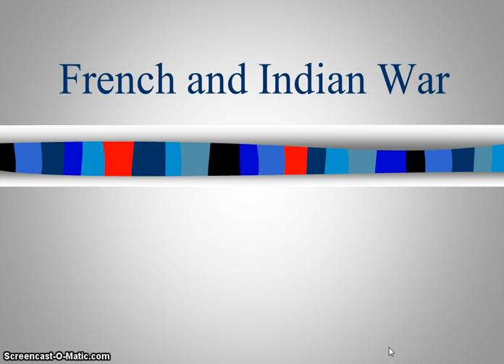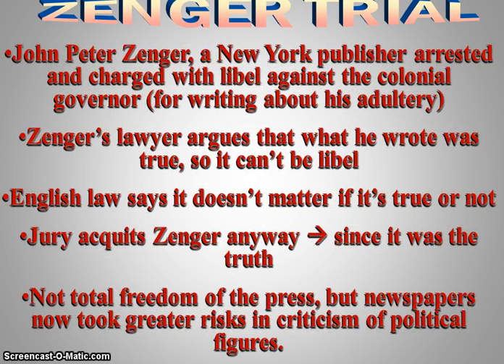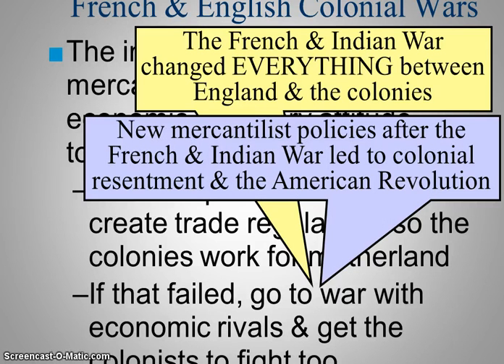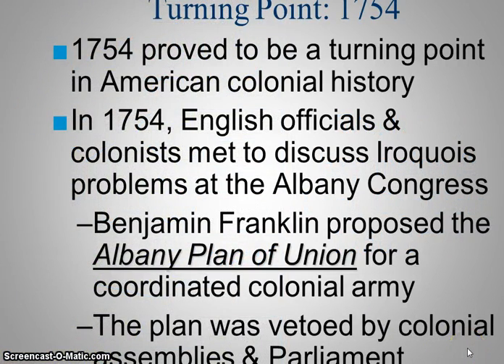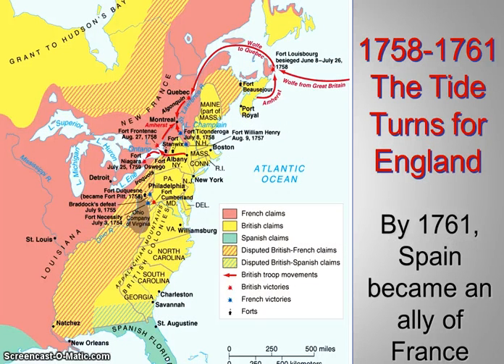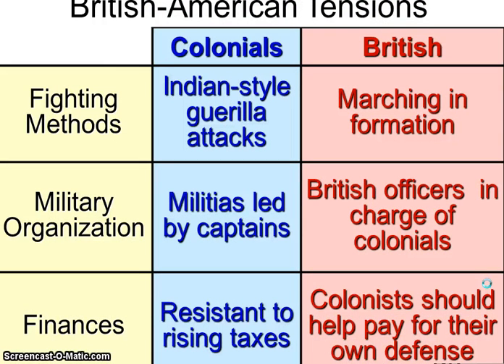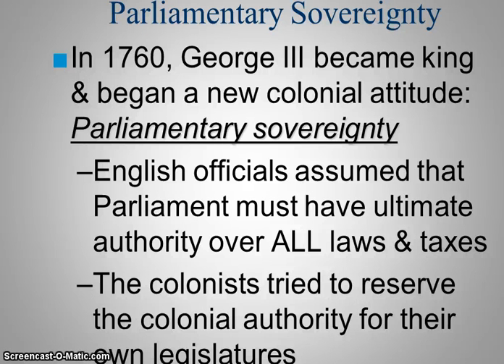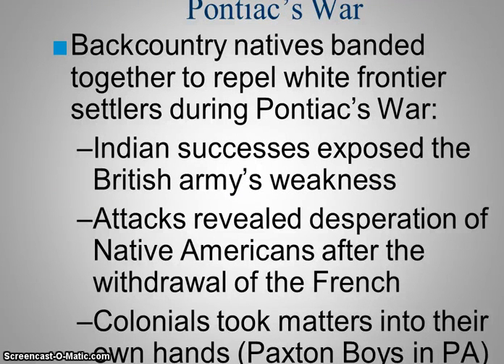French and Indian War Part 1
Was 1763 a turning point?